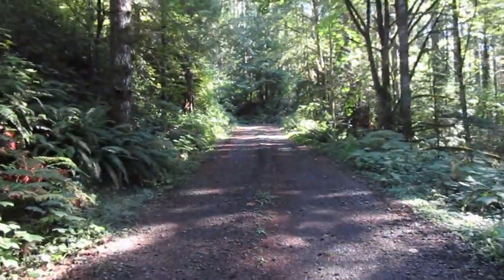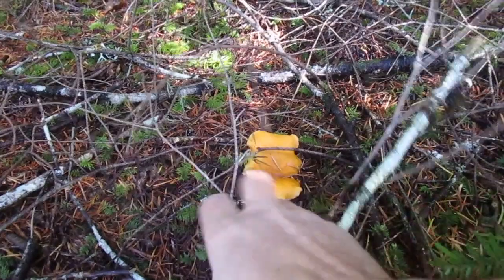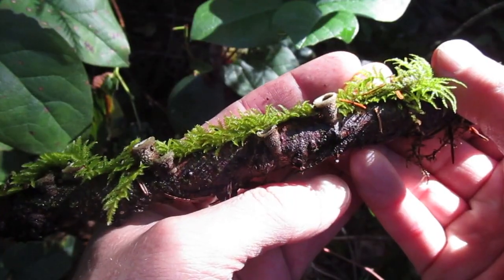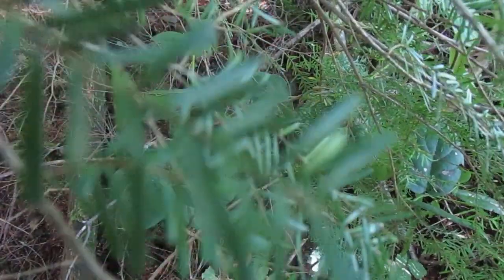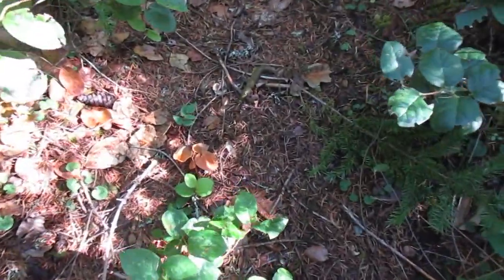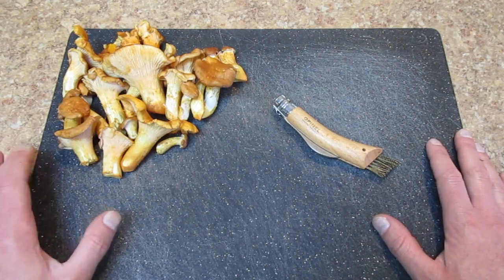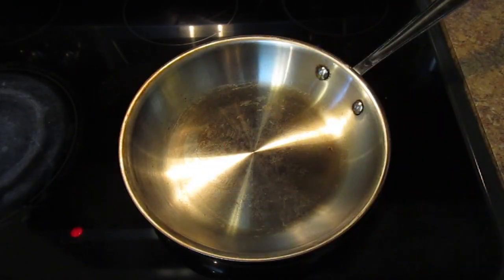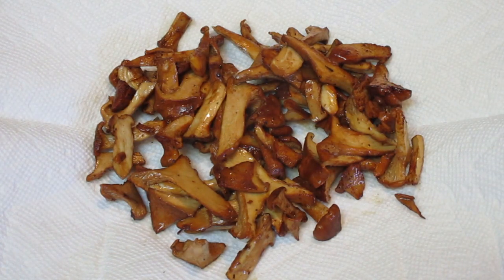Finding and Cooking Chanterelle Mushrooms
It's the start of the mushroom season here in the Pacific Northwest! Join me as I find  chanterelles (Cantharellus formosus) and share some tips about finding and cooking them. I was hunting in mainly Douglas fir at an elevation of about 1500'.

My gear in this video:
Opinel Couteau Champignons (mushroom knife)
Seiko SRPD51

Some mushroom safety items:

1. Never eat a mushroom unless you are absolutely certain of its identity. If in doubt, throw it out!

2. Mushroom hunters have a tendency to get lost. It can be easy to get excited about finding mushrooms, get distracted, and suddenly realize you're lost! Keep track of your bearings, and if you're hunting in an area where you get reception bring your cell phone and make sure it's charged.

3. I have come across some sketchy people out in the woods. As always, be aware of your surroundings. At the very least I always carry my knife for self defense.